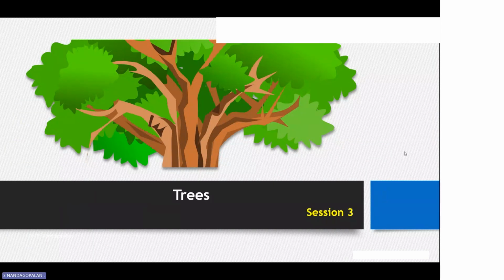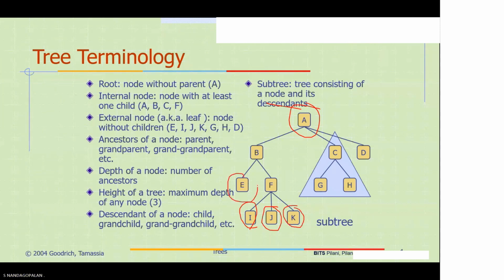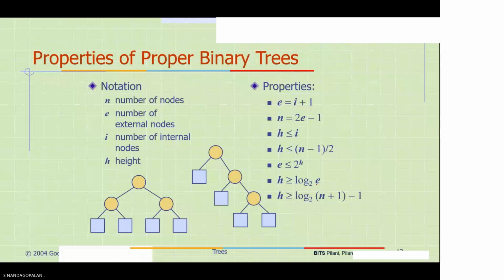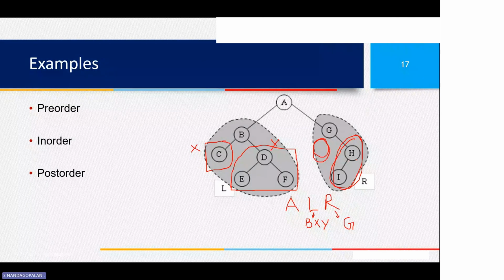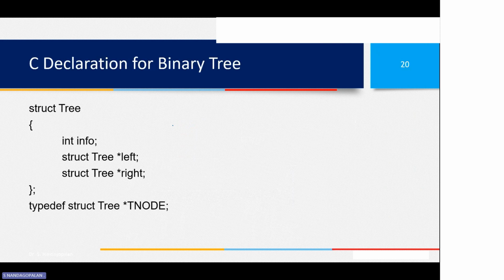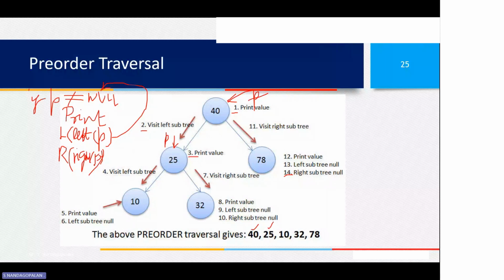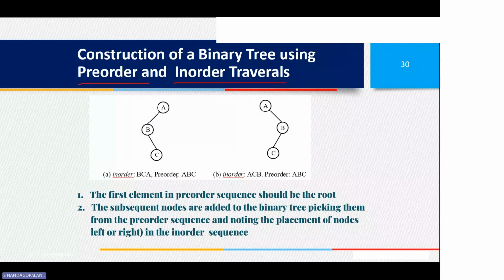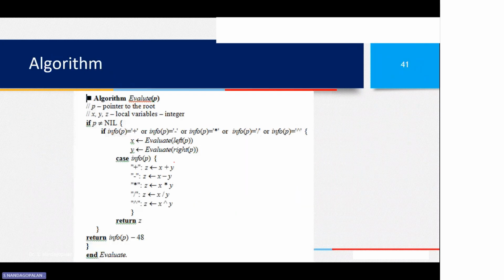EP-03 | Simple to Learn-Tree Data Structure | Binary Tree | For beginners | Students & Professionals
Describes Tree Data Structure for beginners. Mainly students of B.E., BCA, MCA, M.Sc., etc., can learn in few minutes. The explanation is more user friendly and many simple ways have been explained to understand the concepts.

Nanda Academy
Nanda Academies
NandaAcademies
nandaacademies
NandaAcademy
S. Nandagopalan
Nandagopalan